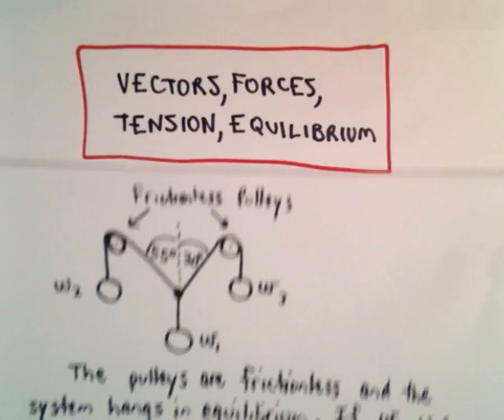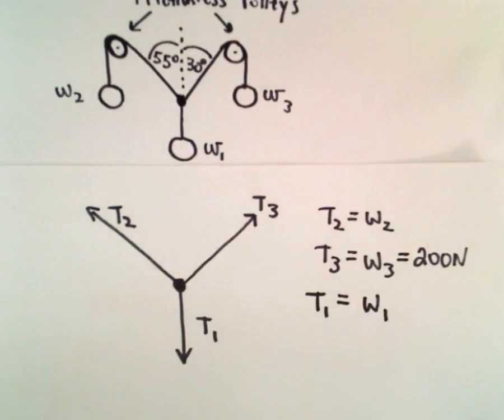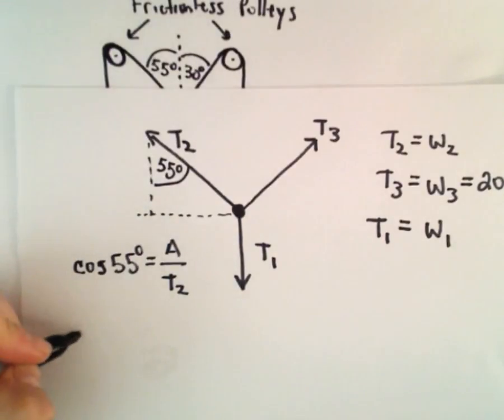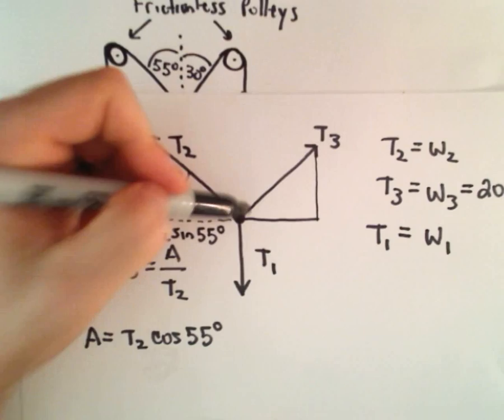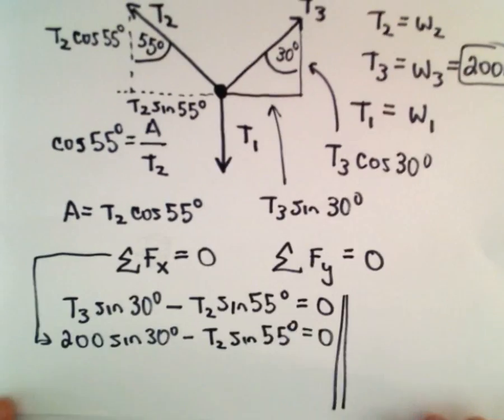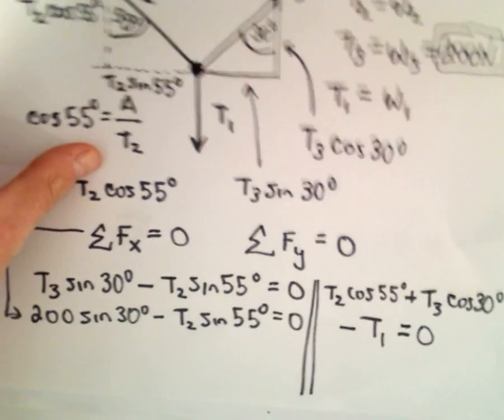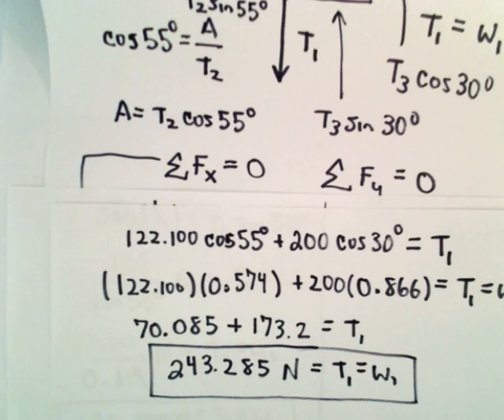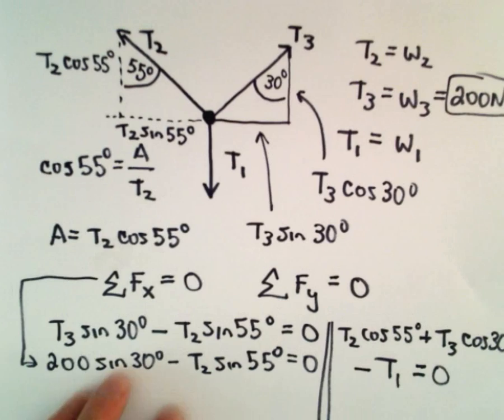Weight of 3 Objects in Equilibrium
Here we find the weight of two objects given the weight of a third object, knowing that the system is in equilibrium as well as some angles.